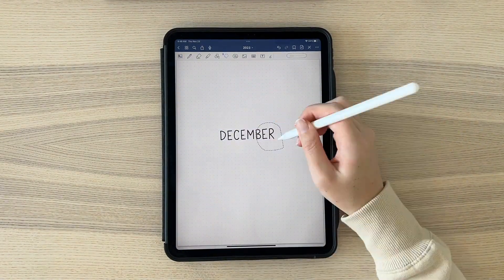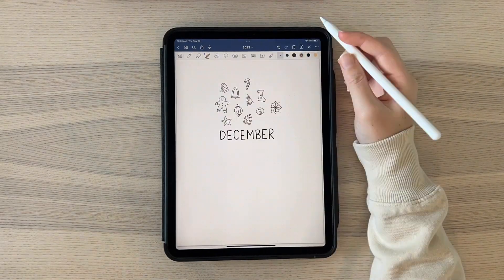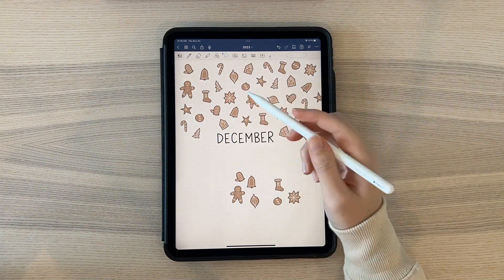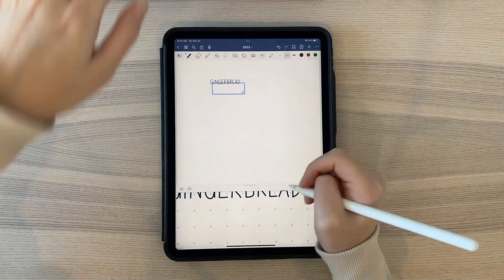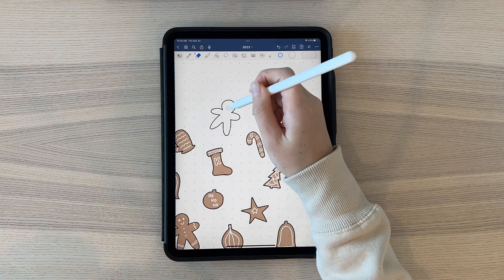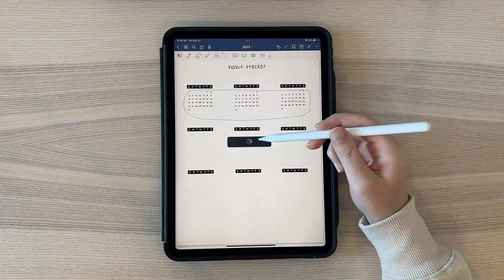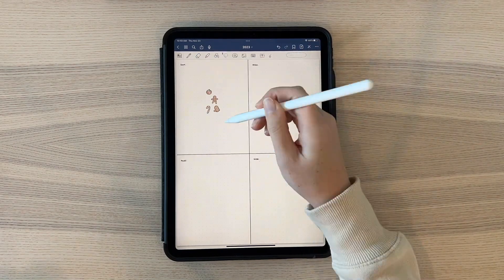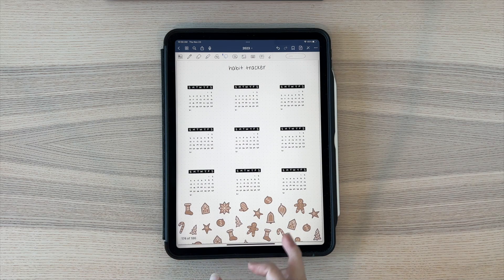December 2023 Digital Bullet Journal Setup | Plan with Me!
Plan with me for December 2023 in my digital bullet journal! See how I create my setup and integrate this month's theme: gingerbread cookies! Instead of using a physical paper notebook, I am creating this bullet journal using my iPad Pro and Goodnotes 5.